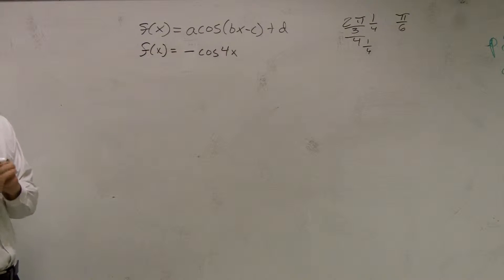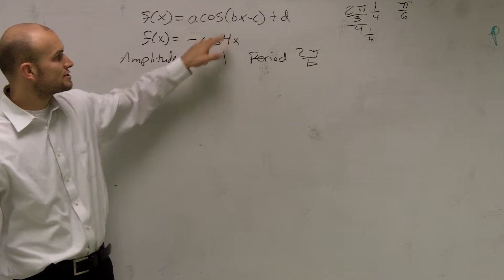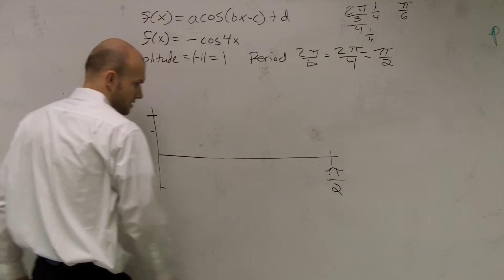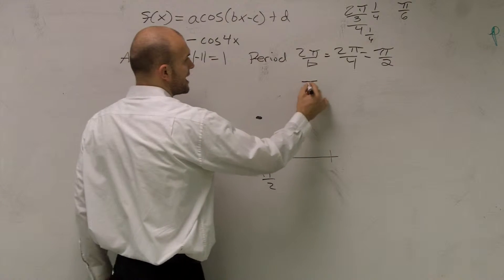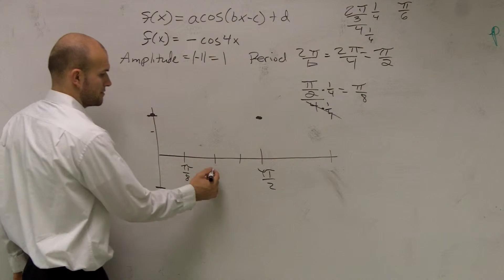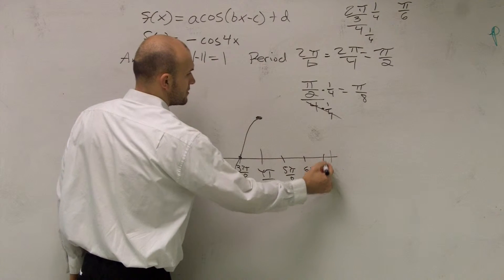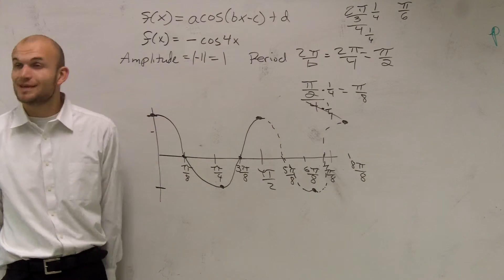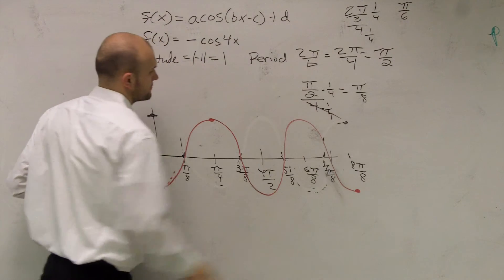Graphing a Cosine Graph with a Reflection